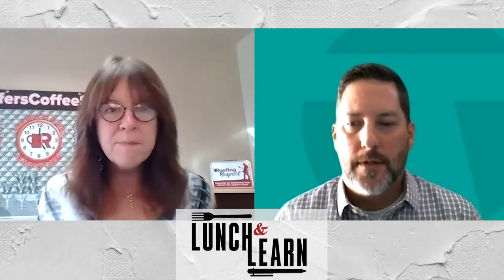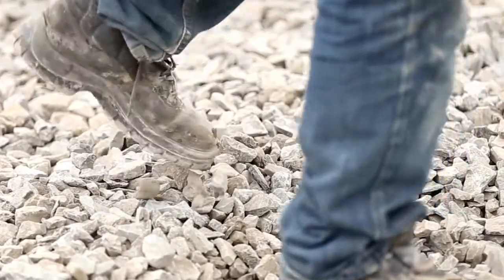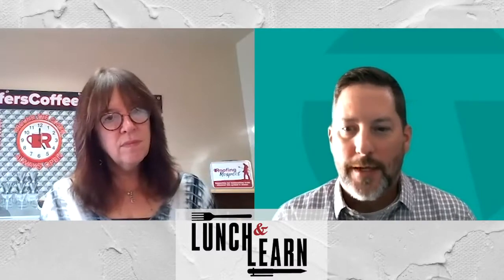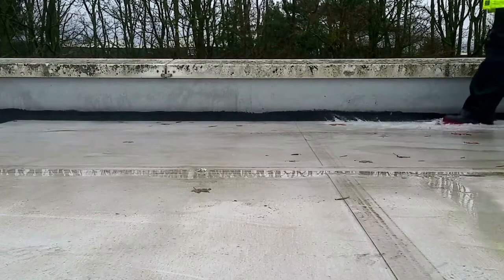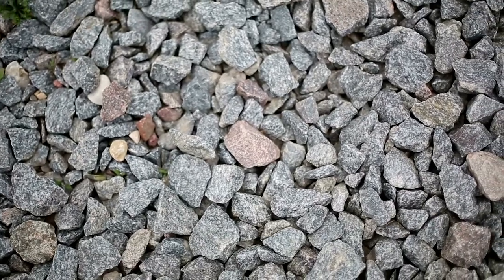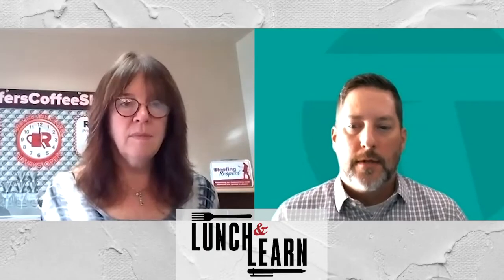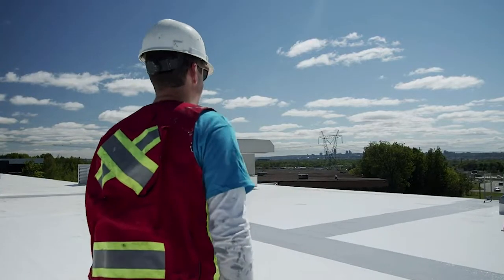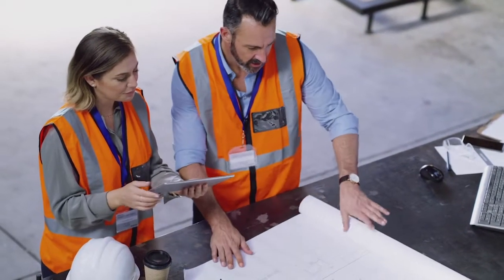The Next Generation of Liquid Applied Roofing - Lunch & Learn Episode 6!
Tremco continues to lead in building envelope sciences with products that solve problems and provide security for all types of buildings.  One area of ongoing challenge has been the restoration of gravel surfaced built-up roofs.  The removal of gravel along with the ability to restore the roof with a long-term solution instead of tearing it off has been a challenge that the industry has not solved.  Tremco is proud to introduce AlphaGrade™ a bio-based polyurethane liquid-applied system for use on gravel surfaced built up-roofs.  This revolutionary product delivers a solution for gravel roofs like no other.

Are you a contractor looking for resources? Become an R-Club Member today!